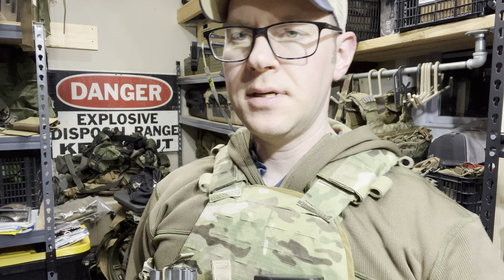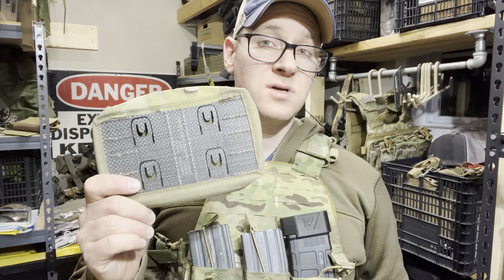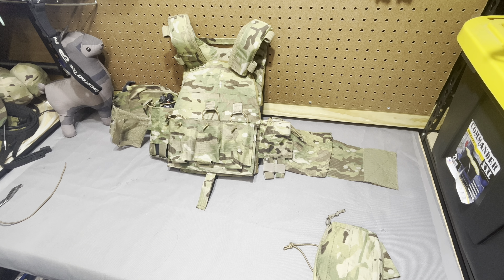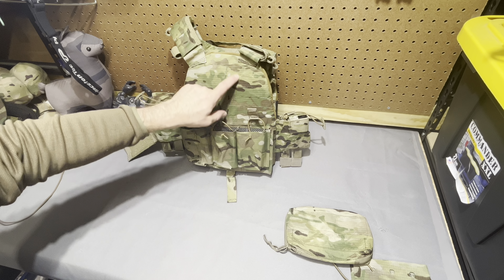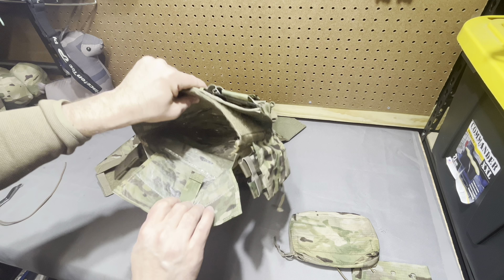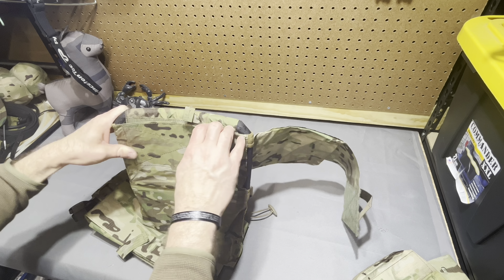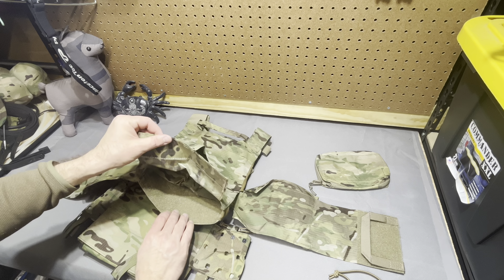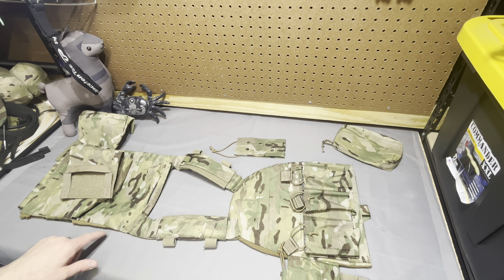Matbock: Berzerker Plate Carrier w/ Triple Shingle and Admin Pouch